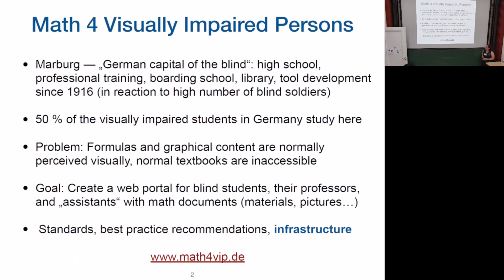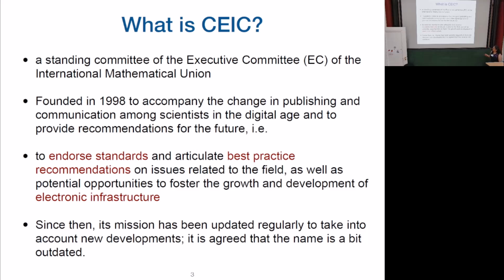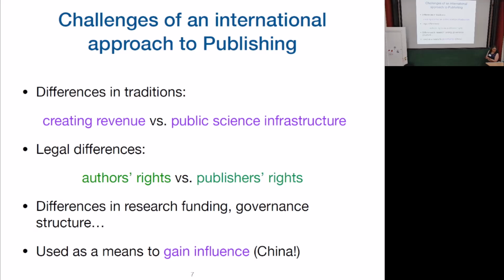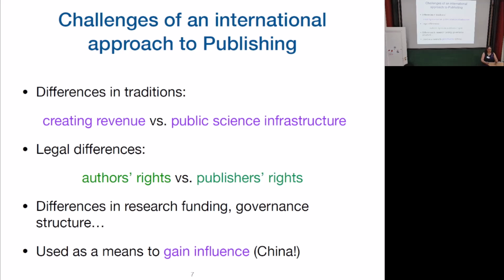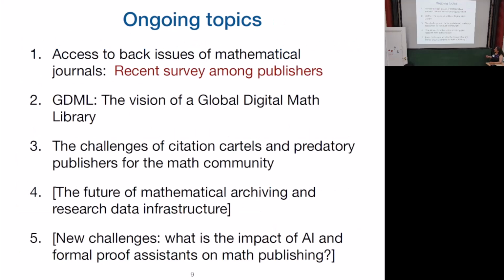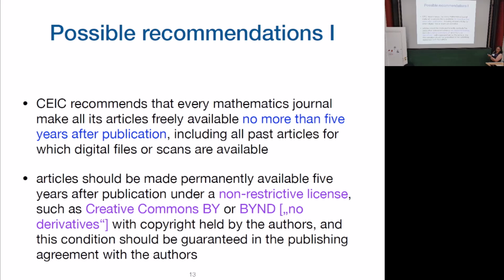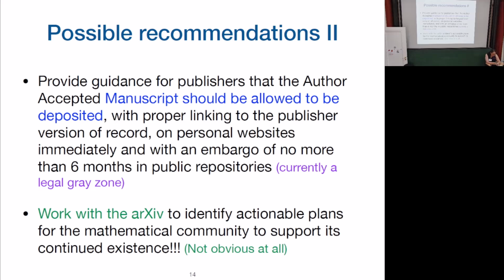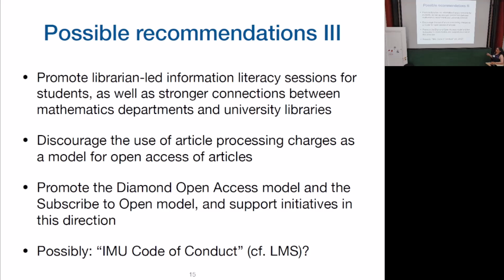Ilka Agricola: A view from the IMU Committee on Electronic Information and Communication